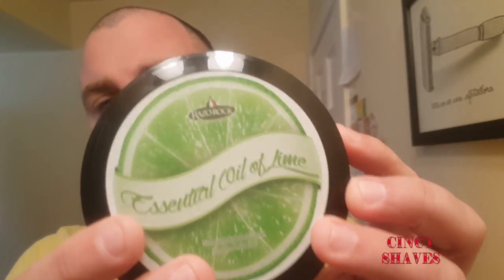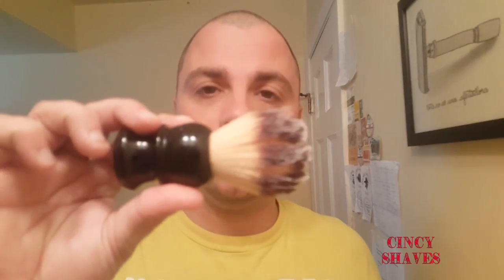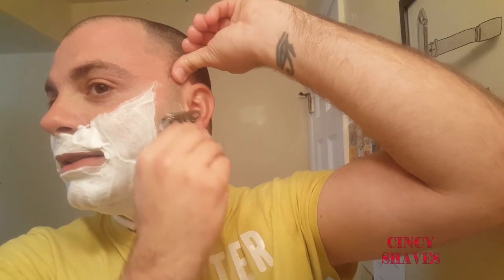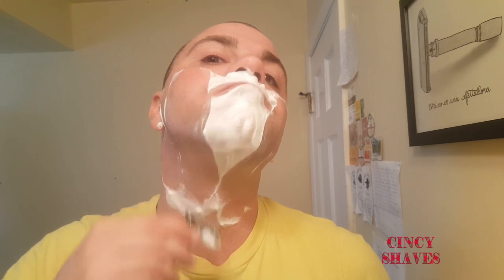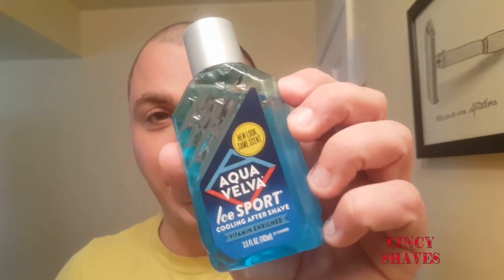Weishi with a Feather blade.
Cincy has an awesome shave.